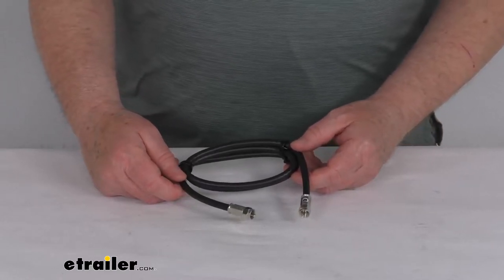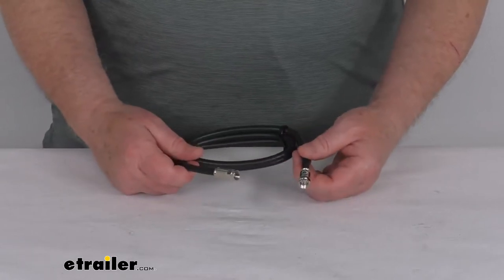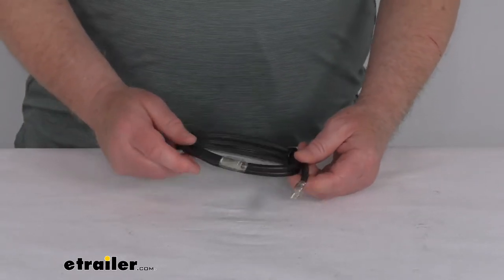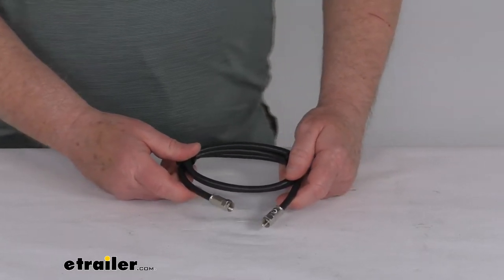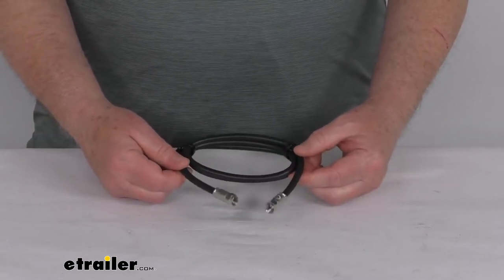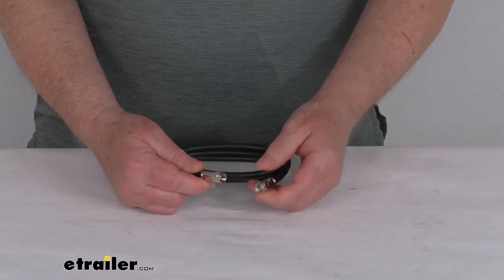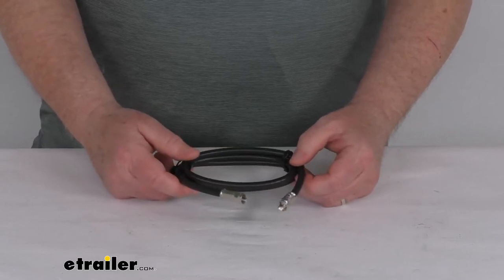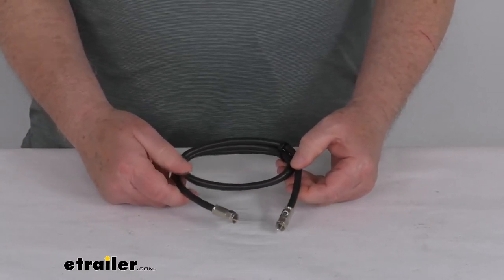etrailer | Review of JR Products RV TV - Coaxial Cable - 37247945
Jeff:                                                  Hello everybody. This is Jeff at etrailer.com. Today, we're going to take a look at this three foot long RG6 exterior HD satellite coaxial cable. Now this RG6 exterior coaxial cable will allow you to run HD and satellite connections in your home or your RV. The length on this is three feet, and on each end, it does have the screw on compression and fittings for your connection. But that should do it for the review on this three foot long RG6 exterior HD satellite coaxial cable..